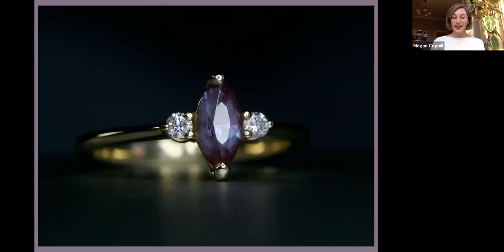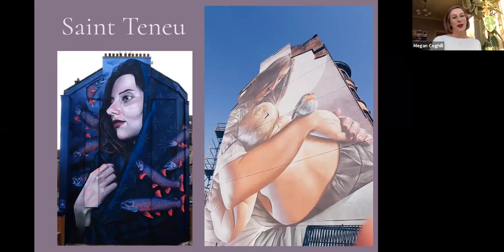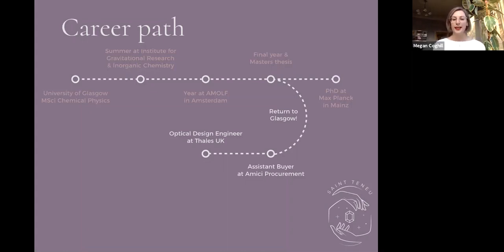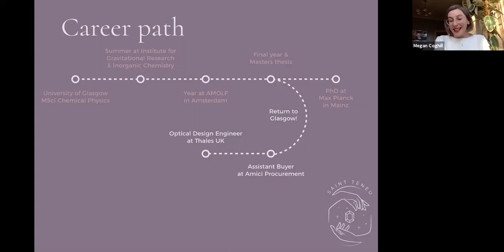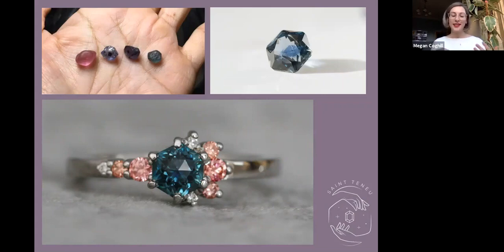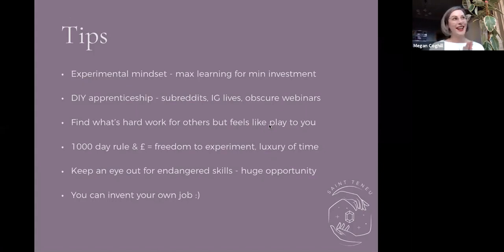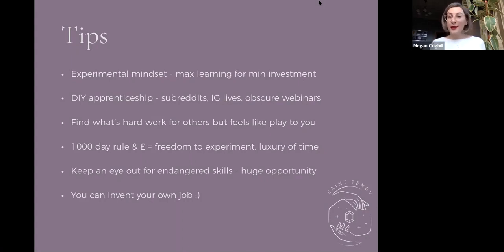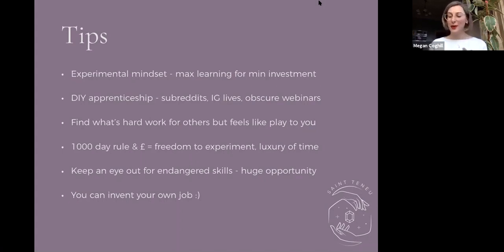What's Next - Being an Entrepreneur - Megan Coghill